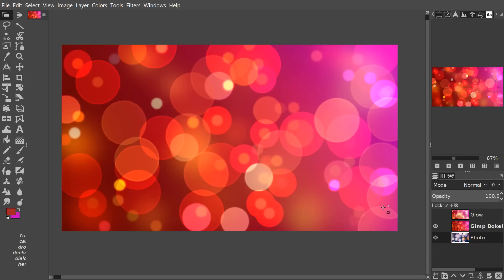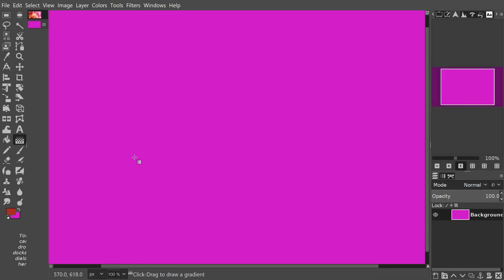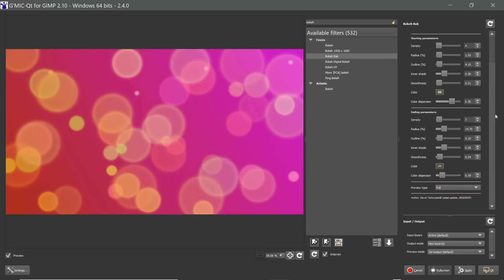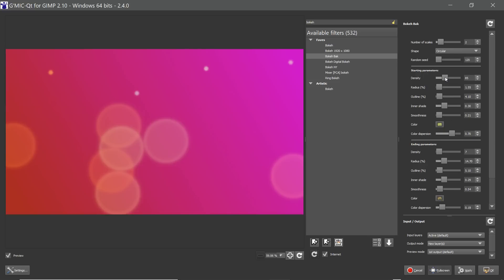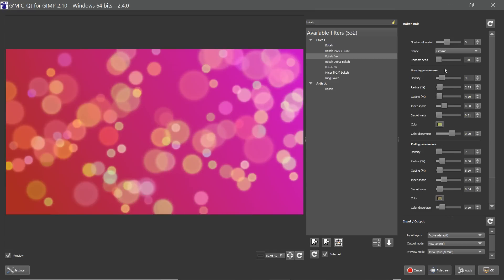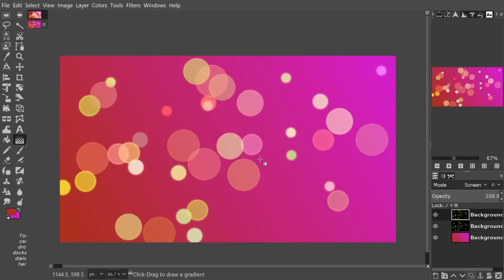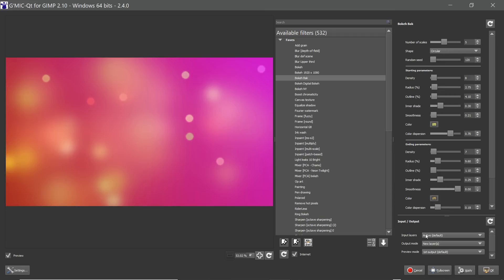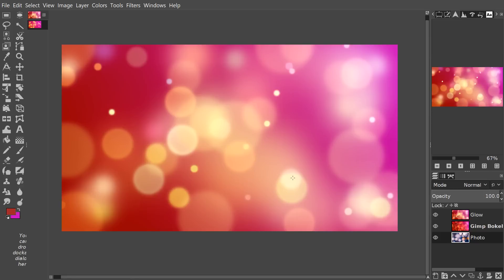Create a Light Bokeh Effect in Gimp. Easy 'Glows' Design Tutorial using G'MIC and Gimp 2.10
Create a cool light bokeh effect in Gimp using G'MIC.

This kind of effect can be achieved also by creating a custom bokeh brush, but this takes a little more effort.

Great design idea for a wallpaper background.